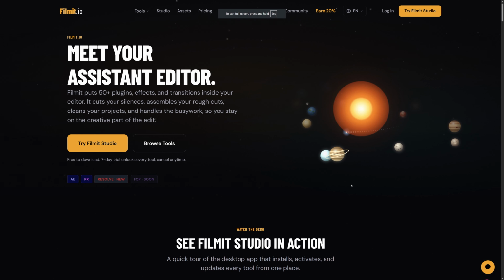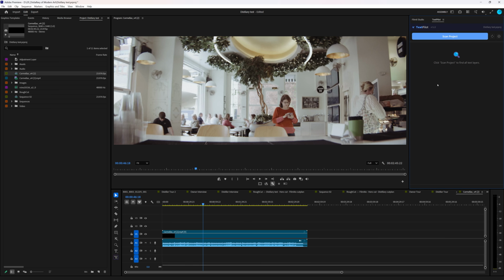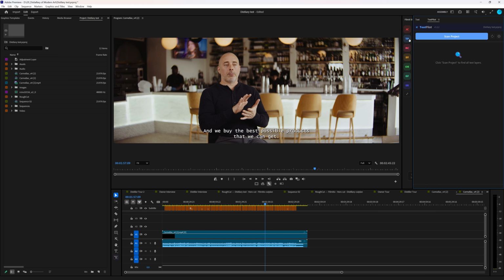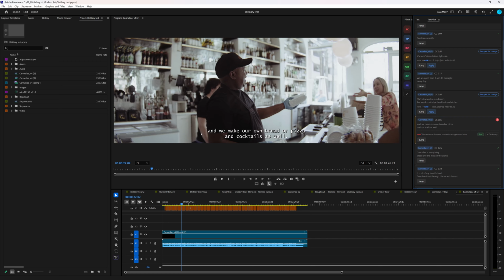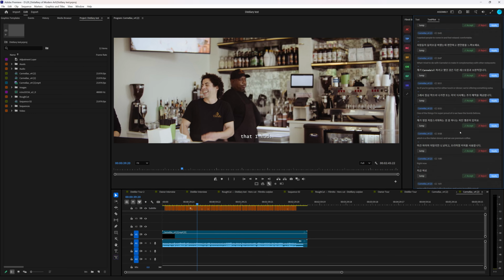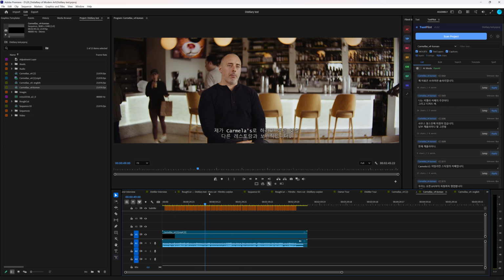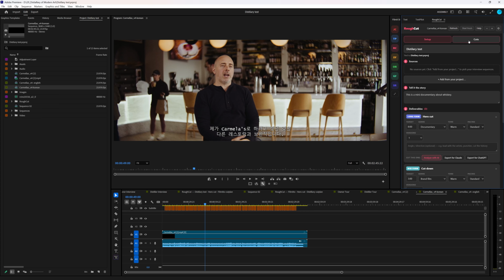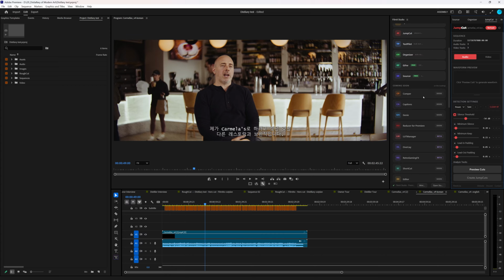How to Translate and Spell Check Captions in Premiere Pro (TextPilot)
What is up guys, Max here, welcome back to Filmit.io. Today we are using TextPilot for Premiere Pro, which also works in After Effects, to translate all of our captions, spell check them, and bulk change text layers. Premiere Pro and After Effects have no built in spell check for text, so TextPilot handles that too. I generate a transcript, create captions from it, then scan the project and translate the whole thing into Korean. Let me show you how it works.

It installs through Filmit Studio along with the whole growing plugin suite for After Effects, Premiere Pro, and DaVinci Resolve.

What you'll see:
- Generating a transcript in Premiere Pro and creating captions from it
- Scanning your project so TextPilot pulls every caption, text layer, and MOGRT into one list
- Jumping to any line to select it on the timeline
- Spell checking your captions, which Premiere Pro and After Effects cannot do on their own
- Staging edits as pending changes, then applying them all at once
- Translating captions into another language with auto detect on the source
- Accepting the translations, applying, and rescanning to see the result
- Targeting one sequence or all sequences, so you can keep an English version and a translated version
- How TextPilot behaves in After Effects, where text is handled differently

💡 Have a video idea? Tell us in Discord or send it

Timecodes:
0:00 TextPilot for Premiere Pro (and After Effects)
0:17 Get it through Filmit Studio
0:34 Open TextPilot from Window, Extensions, Filmit Studio
0:51 What else comes with the subscription
1:05 Effects and transitions in the timeline
1:39 Generate a transcript and create captions
2:04 Scan the project with TextPilot
2:16 List view, MOGRTs, and Jump to line
2:35 Spell check (Premiere Pro cannot do this natively)
3:35 Staging changes before you apply
3:53 Translate the captions
4:12 Accept all translations
4:19 Keeping an English and a translated sequence
4:46 Apply changes and rescan
5:19 More tools in the suite
7:08 Free trial and MAX10